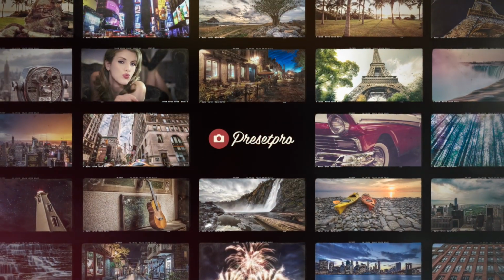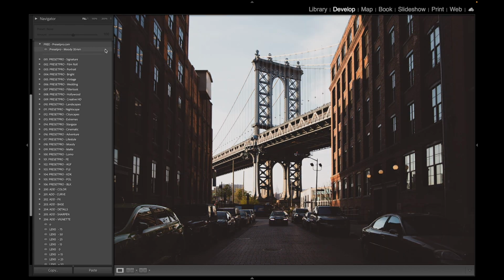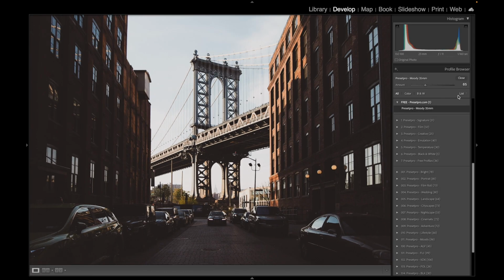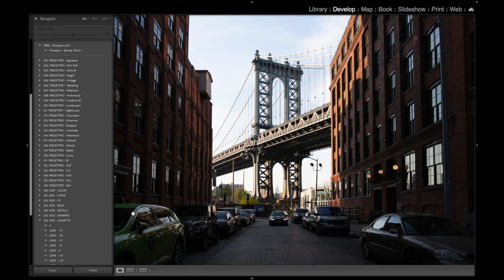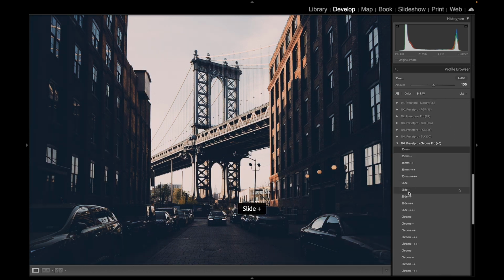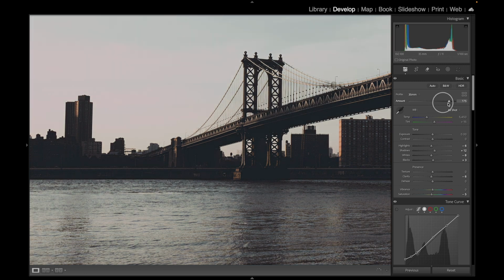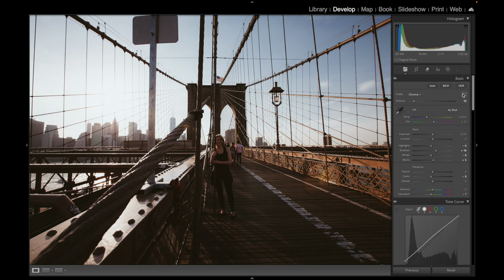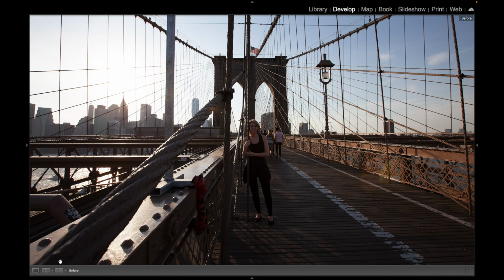Get the Ultimate Moody 35mm Film Look in Lightroom (FREE Preset + Profile) 📸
If you've been chasing the deep, rich tones of push-processed film, this one is for you. Today, we're diving into the Moody 35mm preset and profiling a setup built to give your digital files that authentic analog character without overcomplicating your editing workflow.